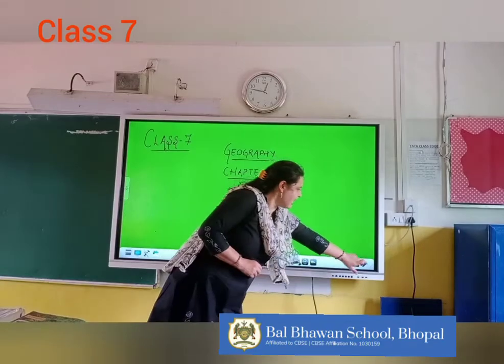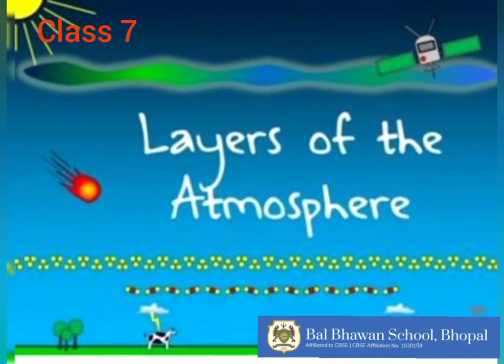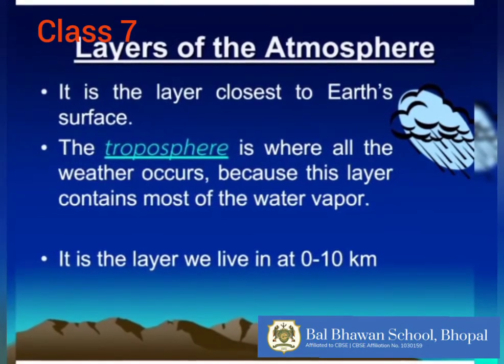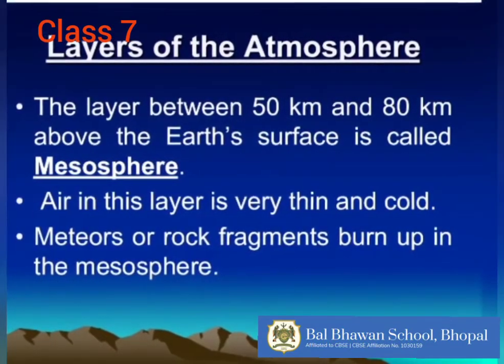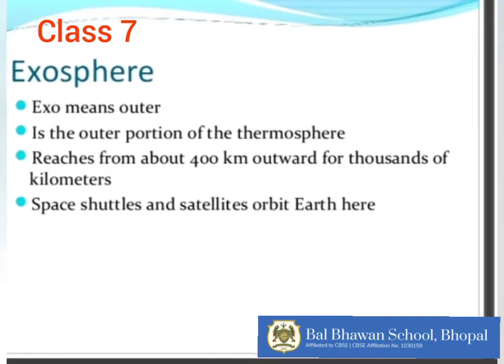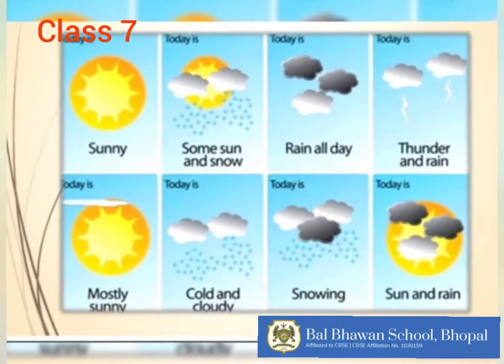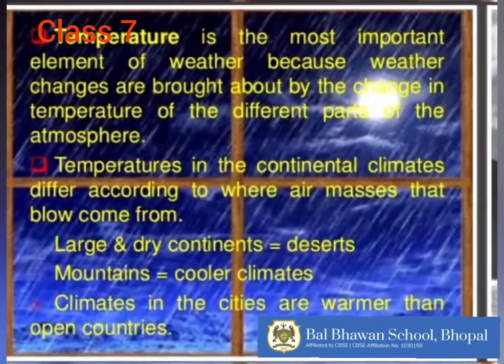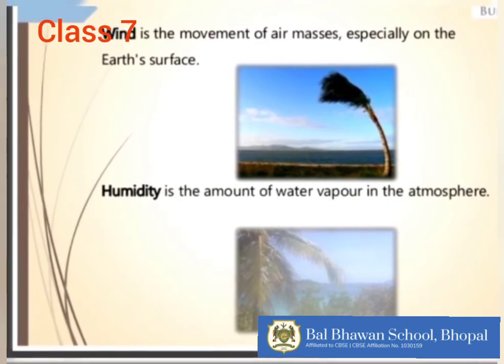Geography.... Chapter4 ..Air